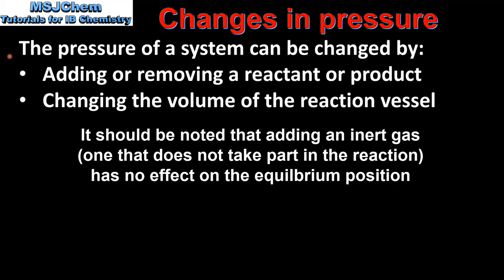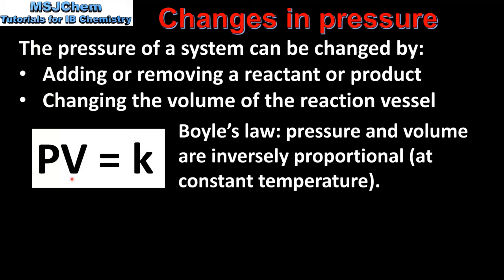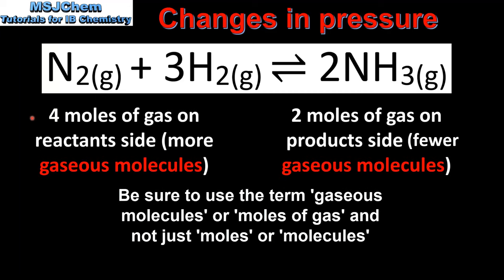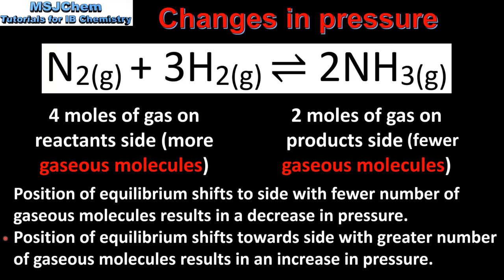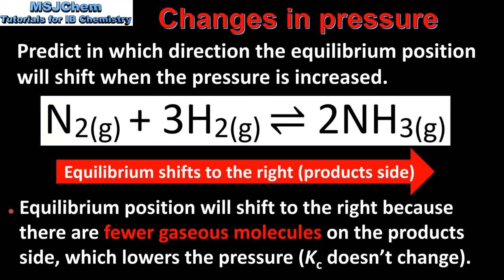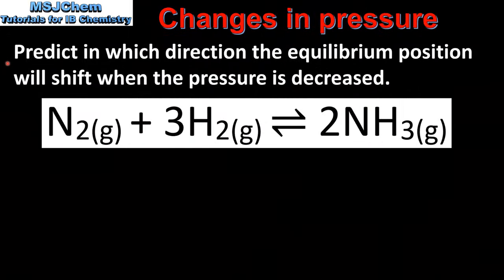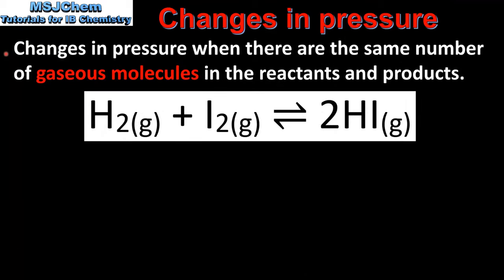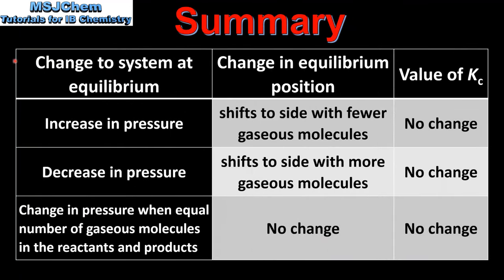R2.3.4 Le Chatelier's principle (changes in pressure)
This video covers changes in pressure. The next video covers changes in temperature.